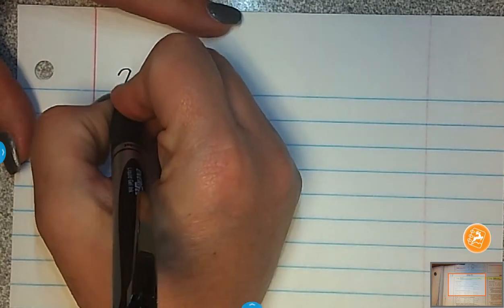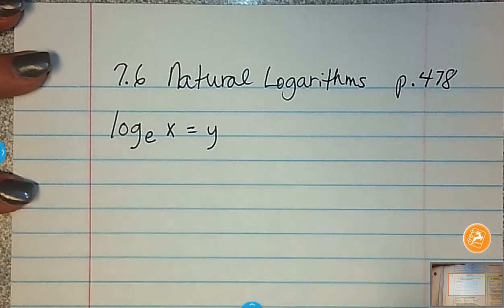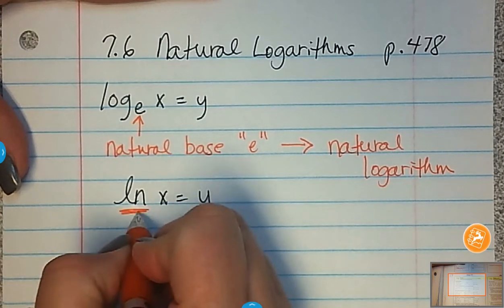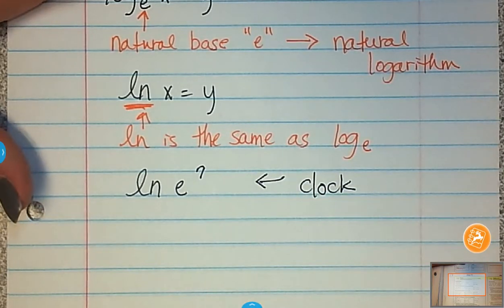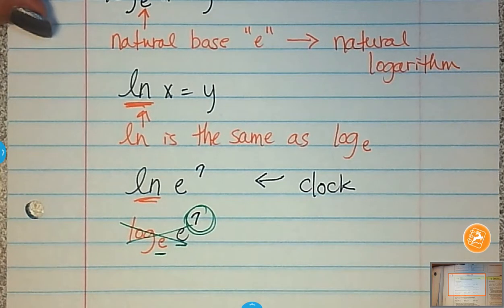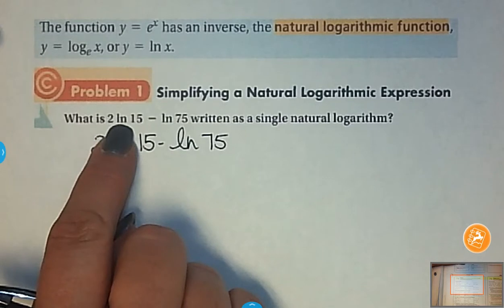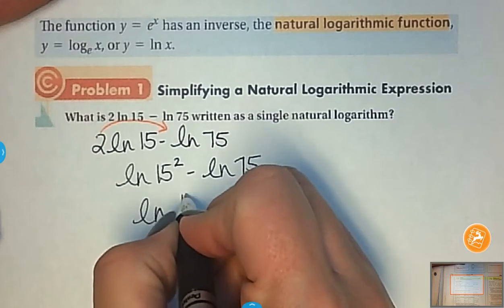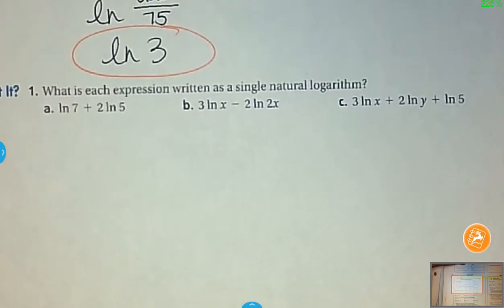7.6 video notes part 1